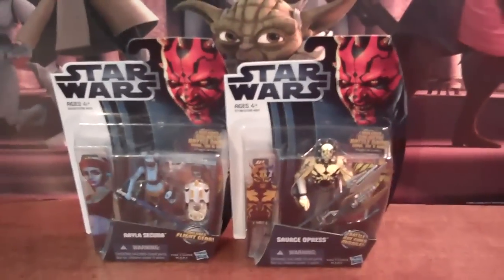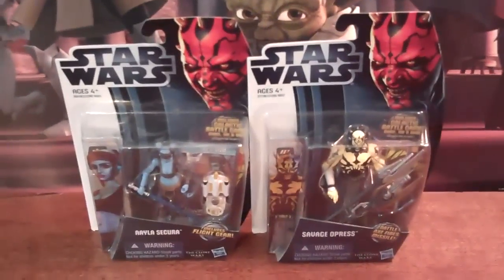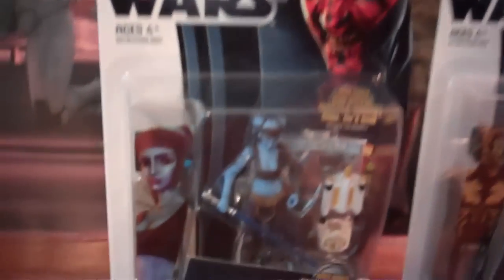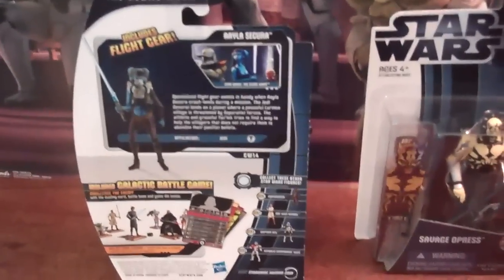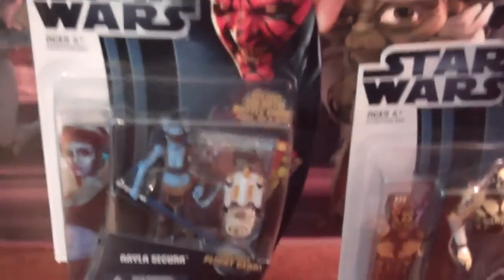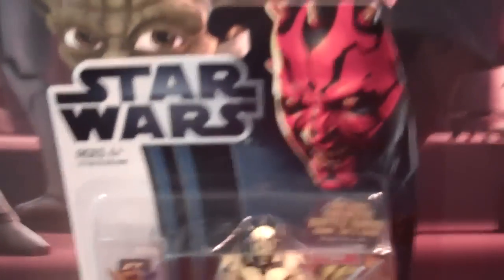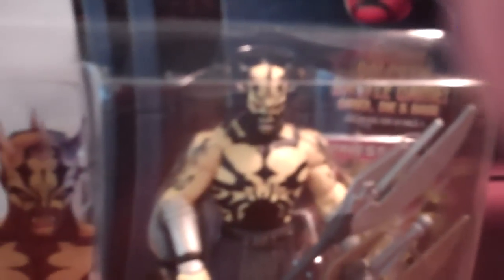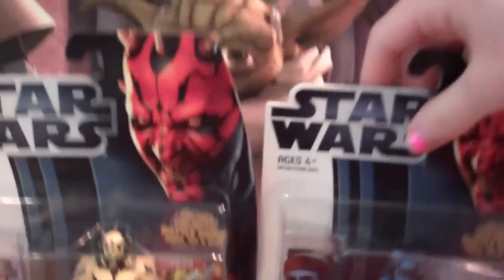Figure Haul!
We are so excited because we finally have a figure haul to show all of you! :D I hope you like it!
Thanks everyone for your amazing support to youtube's fangirls!!!